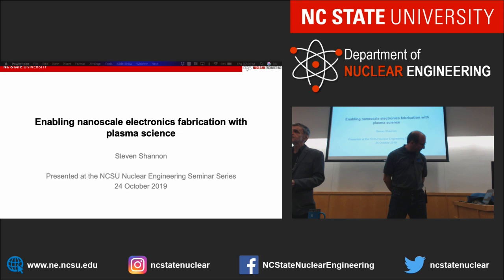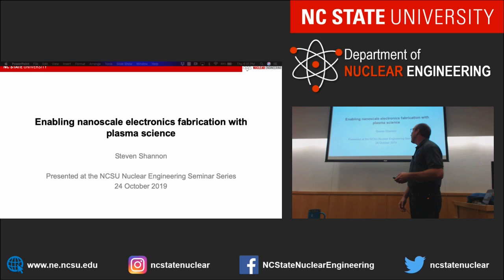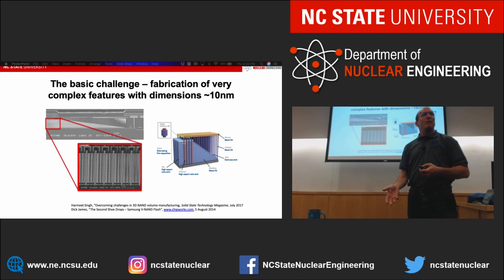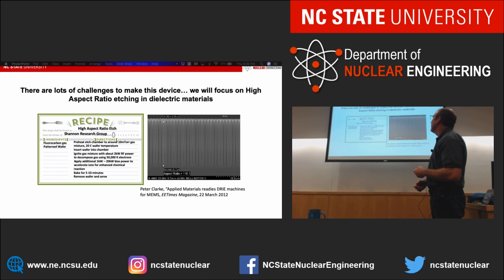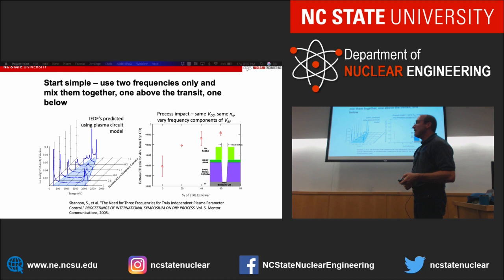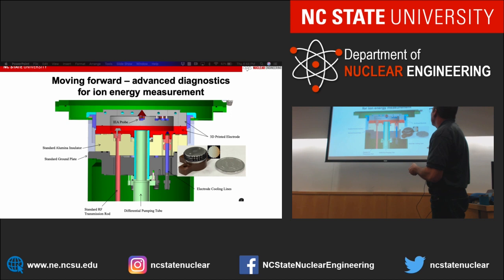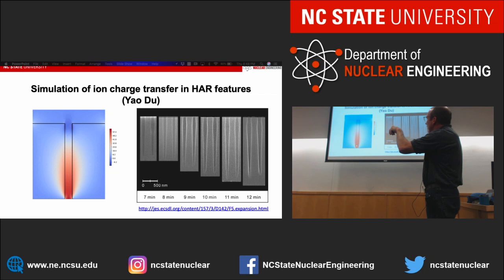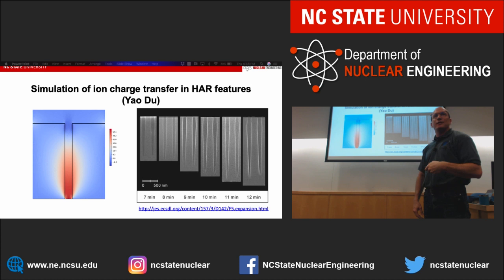Seminar: Enabling nanoscale electronics fabrication with plasma science